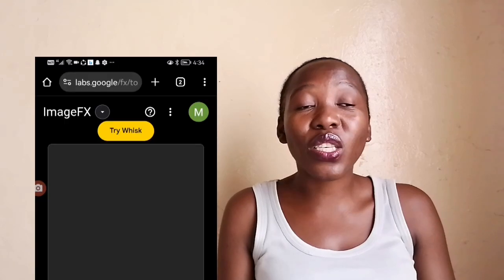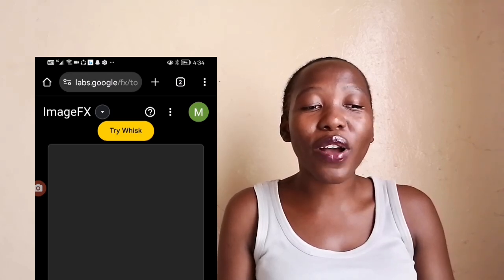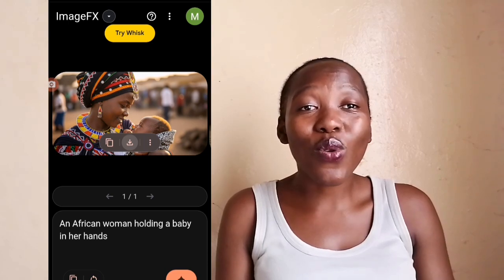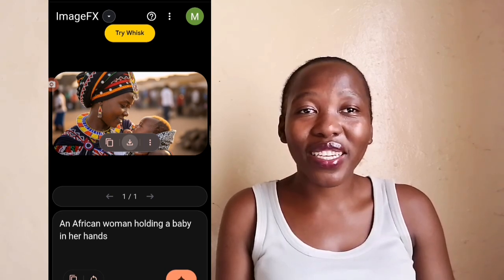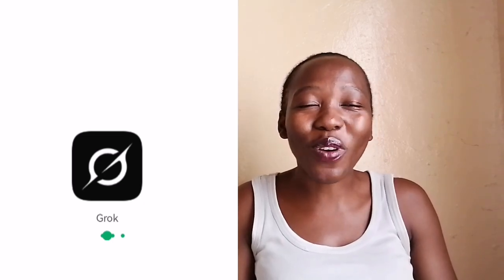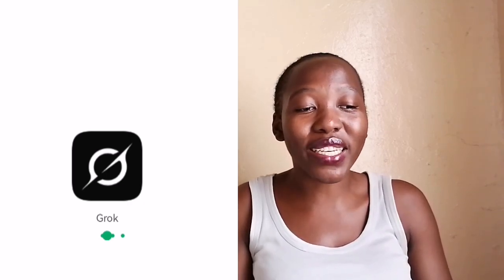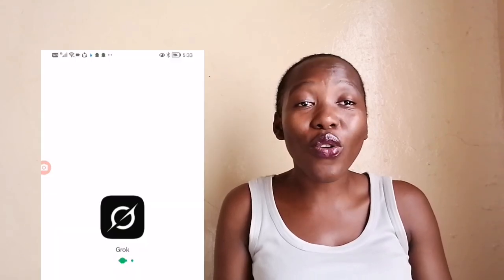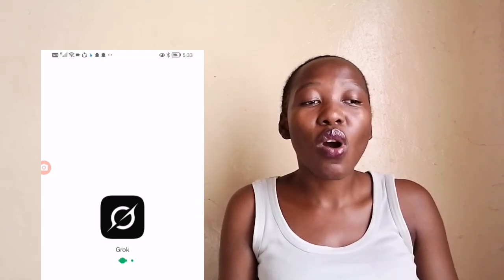CREATE UNLIMITED LONG FORM VIDEOS WITH FREE AI TOOLS!NO EXPERIENCE NEEDED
In this video, I’ll teach you how to create long AI videos using Grok and ImageFX — two of the most powerful AI tools for turning pictures or prompts into full cinematic videos.

You’ll learn step-by-step how to use ImageFX for visuals and Grok AI for animation, narration, and storytelling. Whether you’re a beginner or want to grow your AI content creation skills, this tutorial will help you make professional, long-form AI videos fast.

🧩 Tools Used: Grok AI, ImageFX, Google Labs
🎯 Perfect for: YouTube creators, storytellers, and AI beginners.